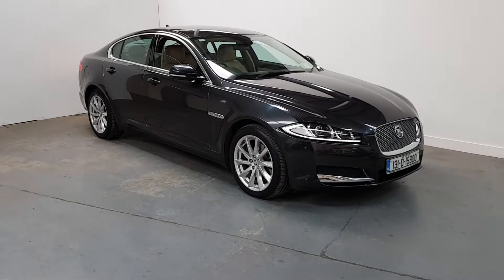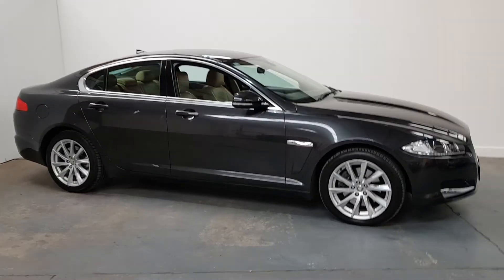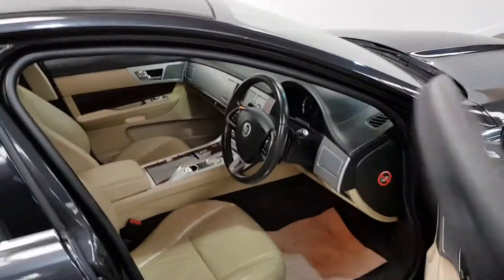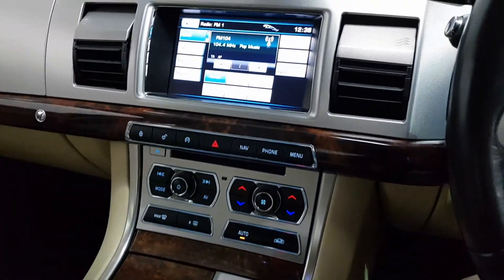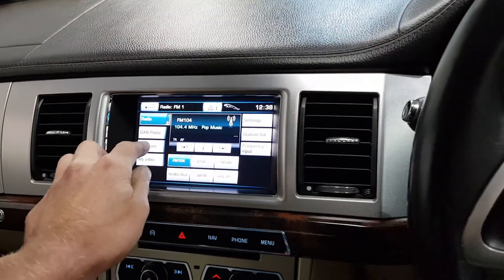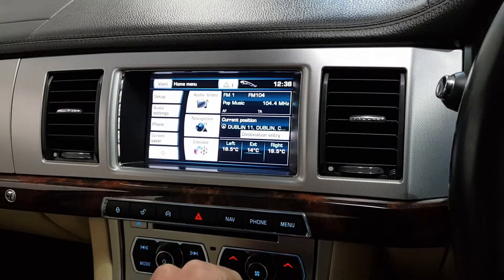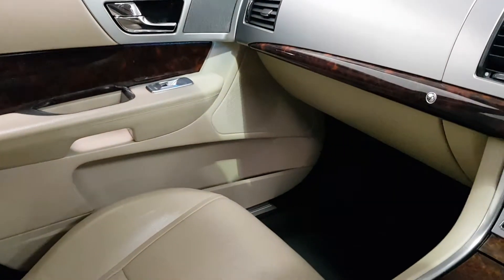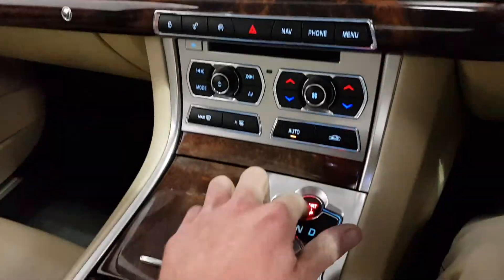2013 Jaguar XF 2.2 D 32k miles